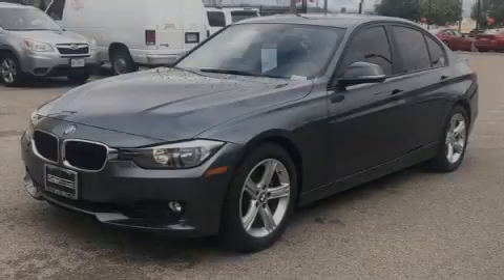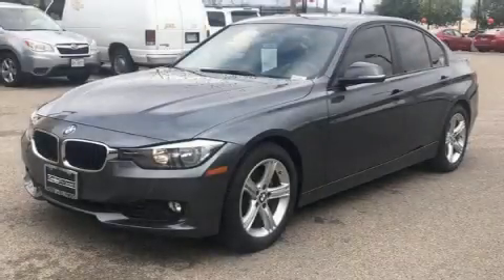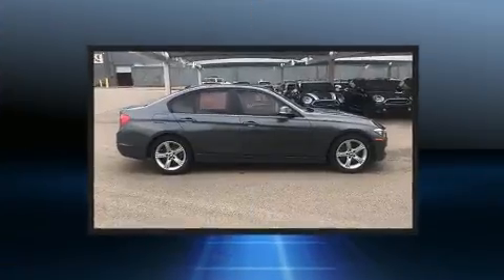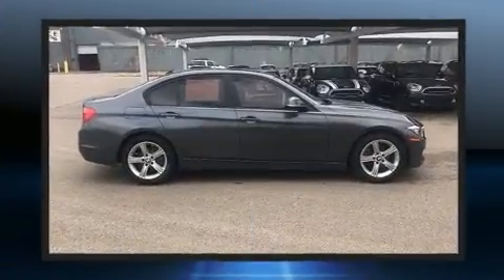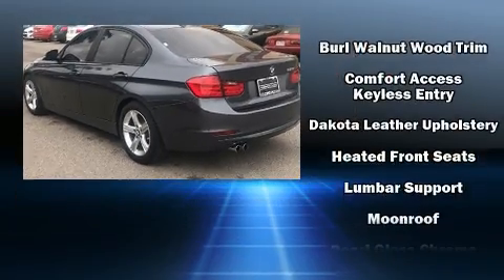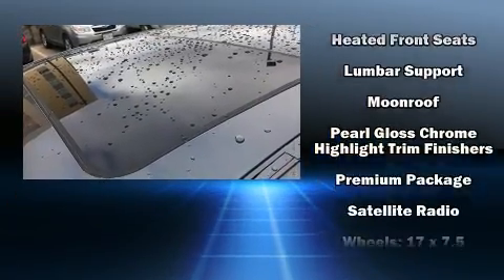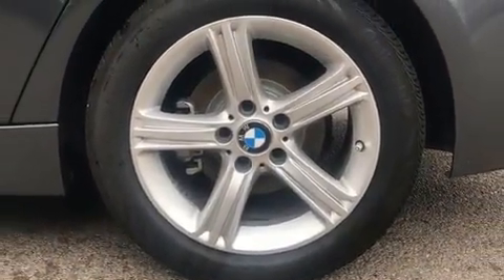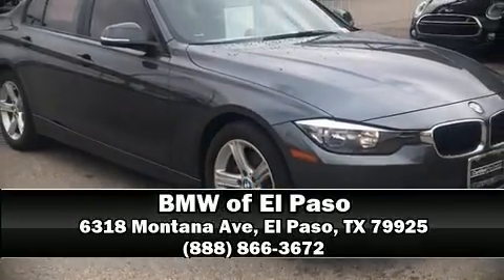2014 BMW 328i Sedan 328i in El Paso, TX 79925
Sensibility and practicality define the 2014 BMW 328i. This 4 door, 5 passenger sedan still has less than 25,000 miles! Performance and efficiency are both prioritized thanks to the efficient 4 cylinder engine, and for added security, dynamic Stability Control supplements the drivetrain. A turbocharger is also included as an economical means of increasing performance. Top features include power front seats, automatic dimming door mirrors, heated seats, air conditioning, power moon roof, power windows, remote keyless entry, and seat memory. Passengers are protected by various safety and security features, including: dual front impact airbags with occupant sensing airbag, front side impact airbags, traction control, brake assist, anti-whiplash front head restraints, ignition disabling, an emergency communication system, and 4 wheel disc brakes with ABS. This car was designed with safety in mind, allowing you to drive with even greater assurance. This vehicle has achieved Certified Pre-Owned status, by passing BMW's rigorous certification process. We know that you have high expectations, and we enjoy the challenge of meeting and exceeding them! Please don't hesitate to give us a call.